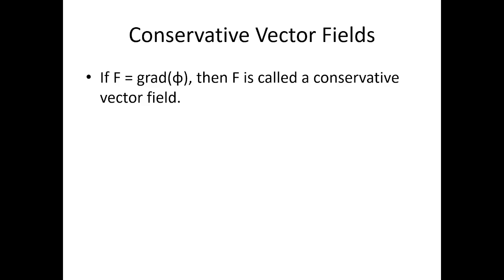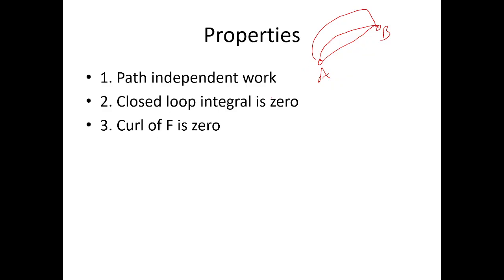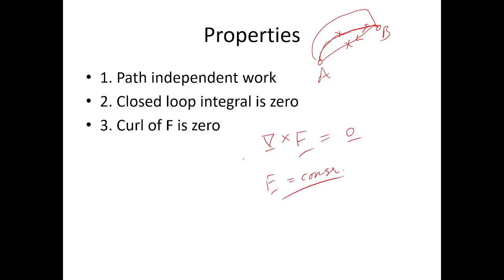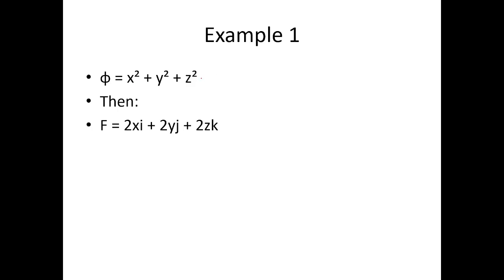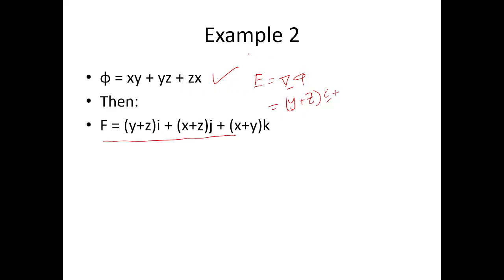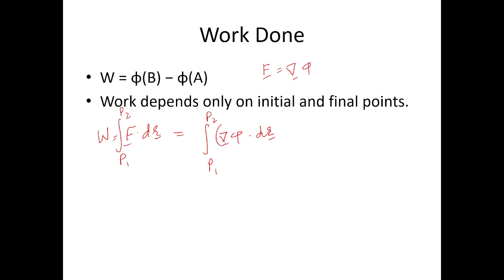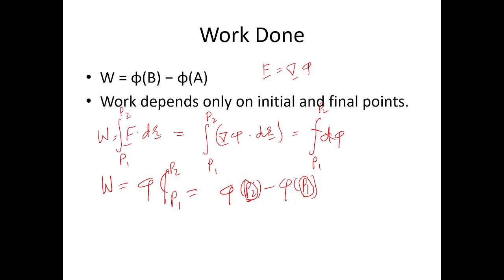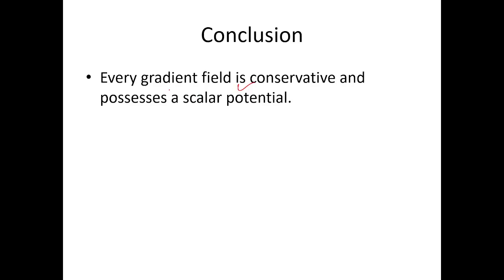The Mathematics of Conservative Fields, Potential Functions and Conservative Fields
Conservative Fields in Physics and Mathematics, Why Path Independence is Amazing.